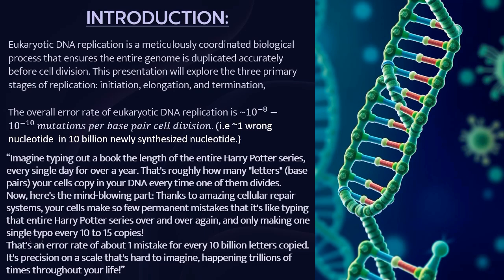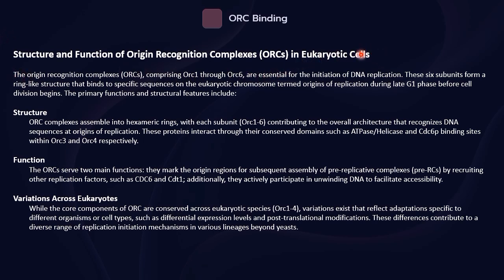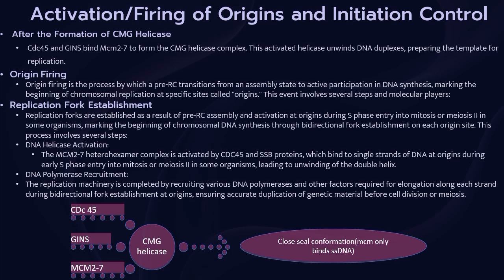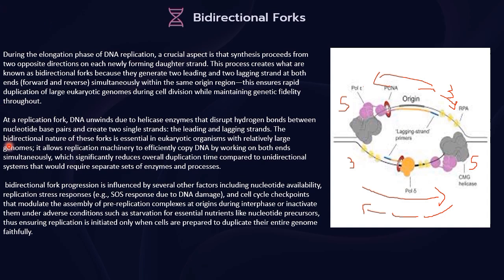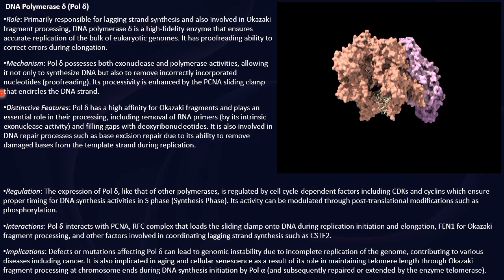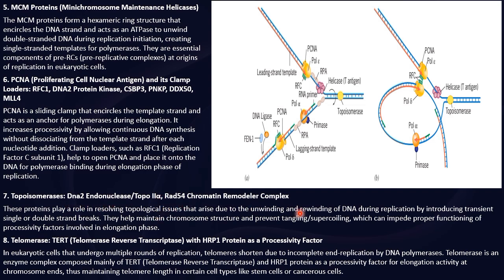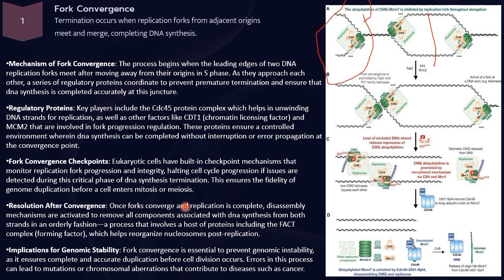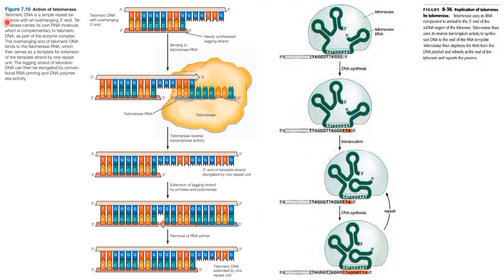DNA Replication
This video is prepared by Mr. Nainar Adhidya ( GAT B AIR-8).